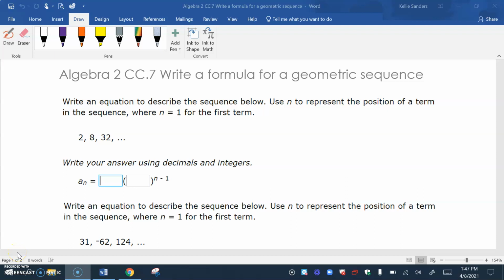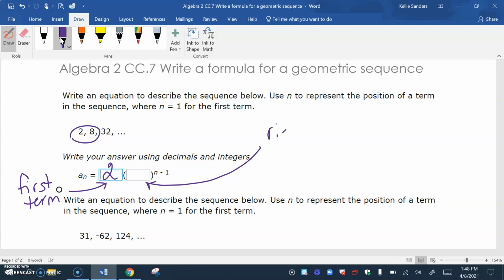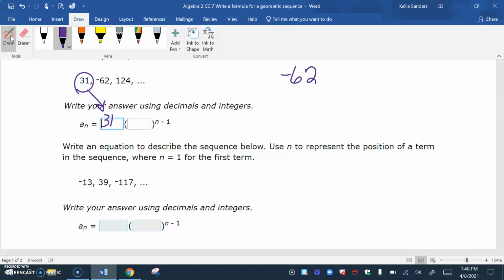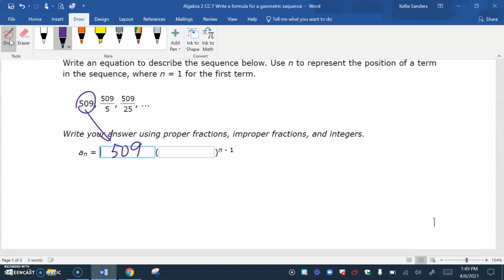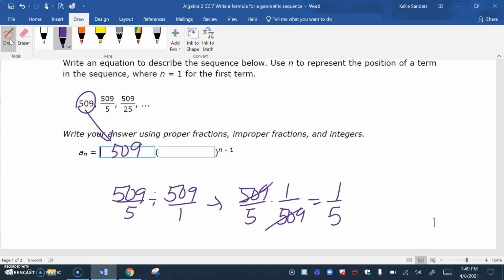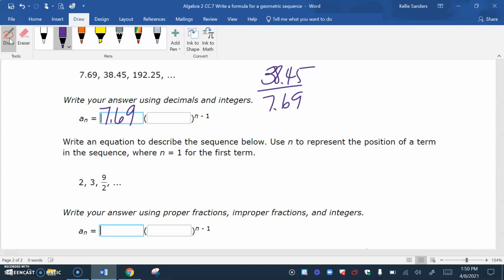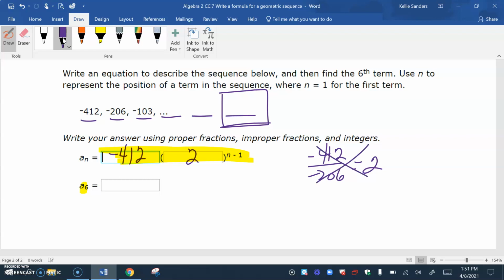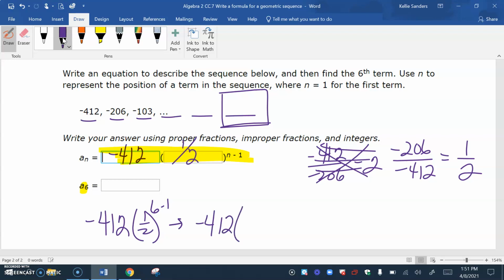Algebra 2 CC.7